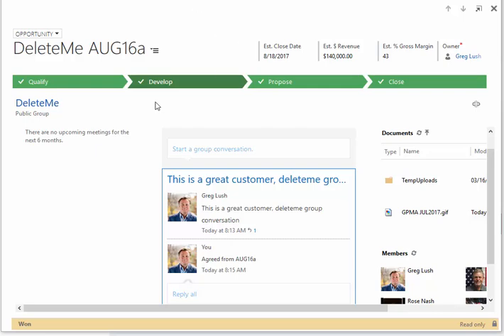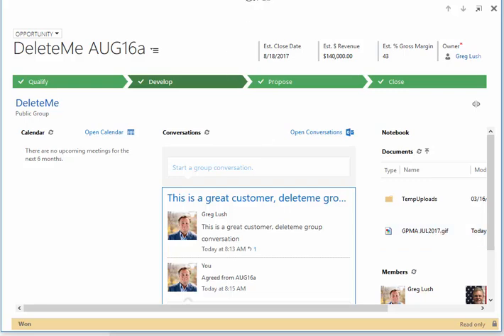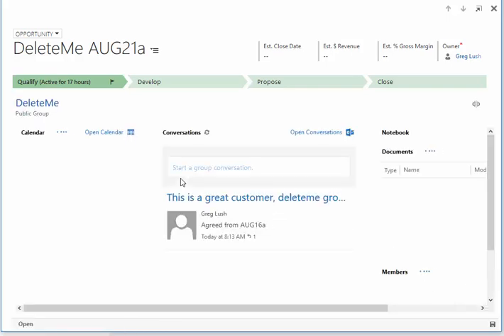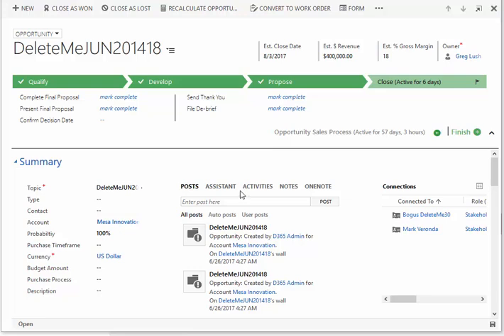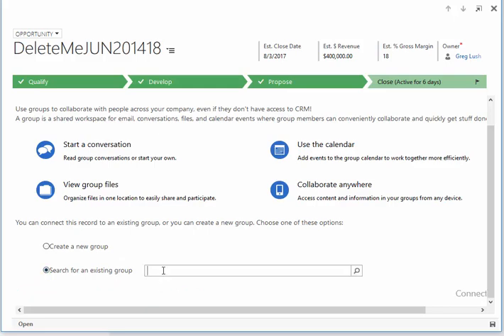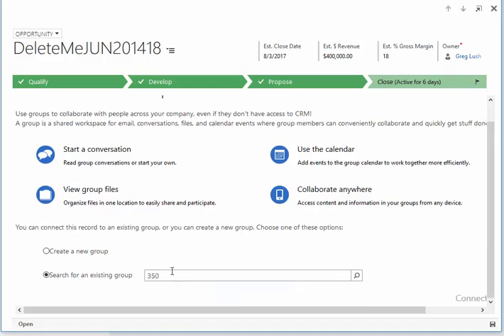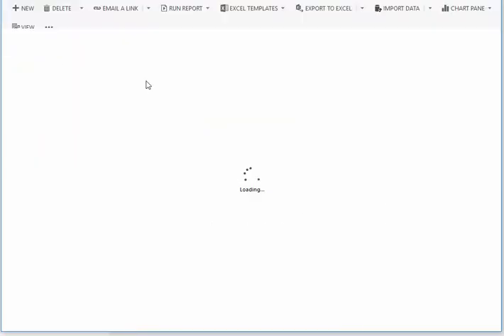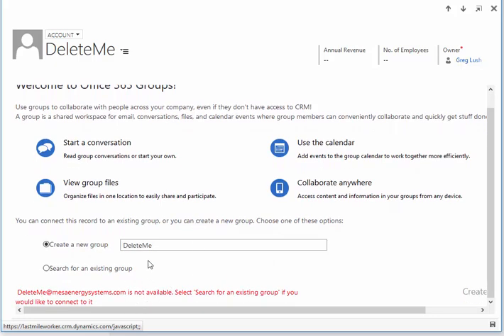Office Groups and Dynamics 365 Sales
Leveraging the power of groups across areas within your business.